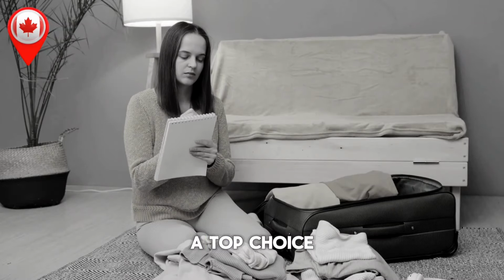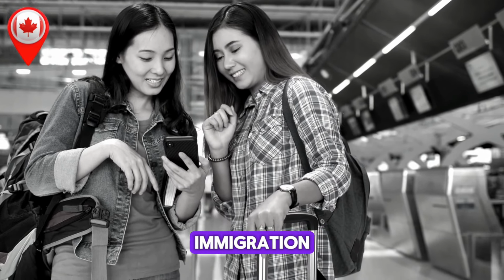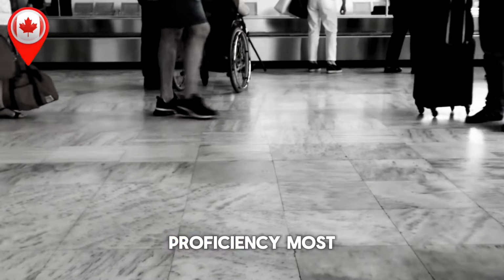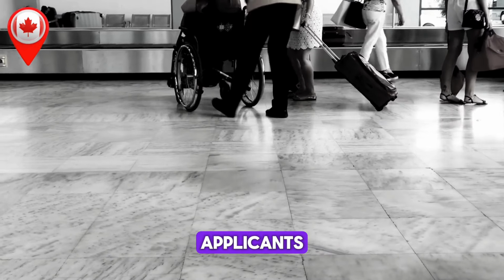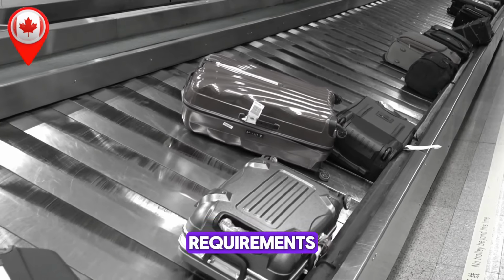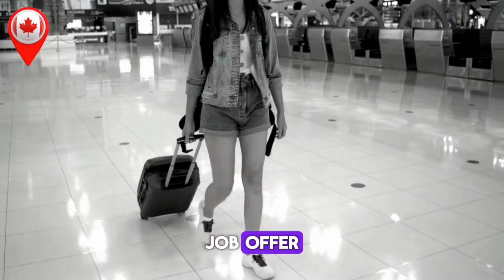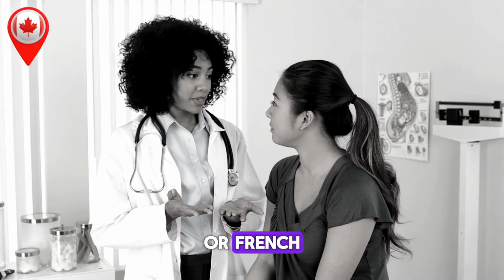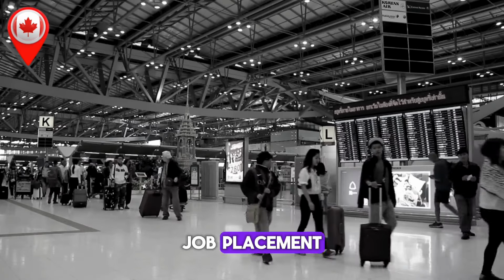🤩 IRCC Alert! Canada Work Permit & PR | New Quota And Rules Announced 2025 | IRCC News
In this video, we're breaking down the new 2025 immigration rules and what they mean for you. From Express Entry to Provincial Nominee Programs, we're covering it all. Whether you're a newcomer to Canada or already in the process of applying, this video is a must-watch. Stay ahead of the curve and learn how the new rules will impact your chances of becoming a Canadian permanent resident. Watch until the end for expert insights and analysis!

Thanks.